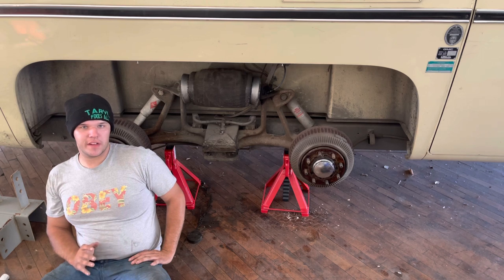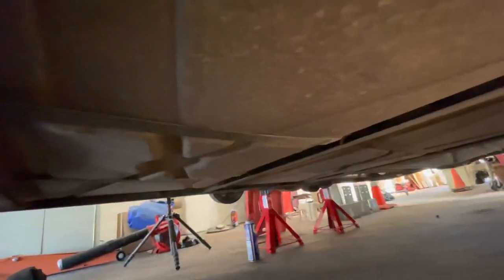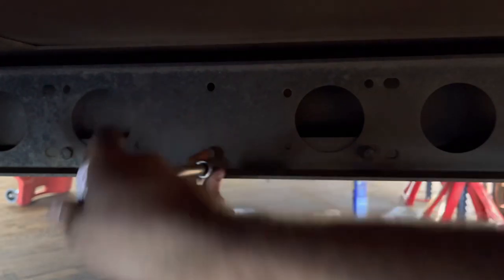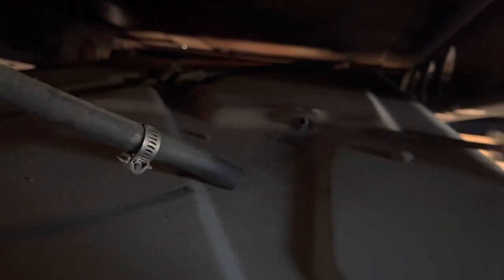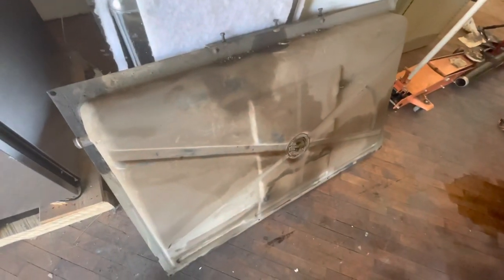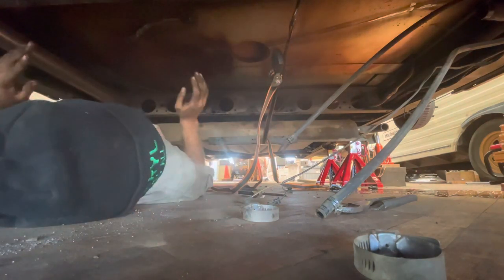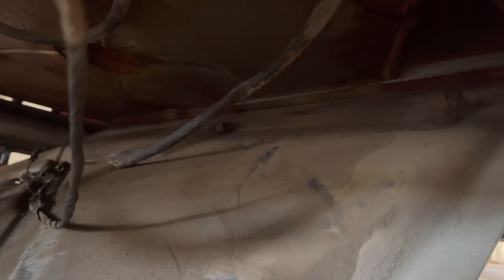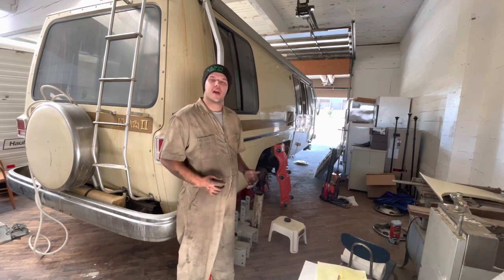How To Drop The Gas Tanks On A 1973 - 1978 GMC RV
A must for any owner of these amazing vehicles! I will show you how easy it is to lower down both gas tanks, with one person, and not damage anything in the process! This same process applies to all 23 and 26ft GMC RVs model years 1973 to 1978.

Tools required for this job are:

- 3/8 socket wrench
- 9/16 deep socket (6pt preferred)
- Spray lubricant
- Flat head screwdriver
- Dykes / cutting pliers